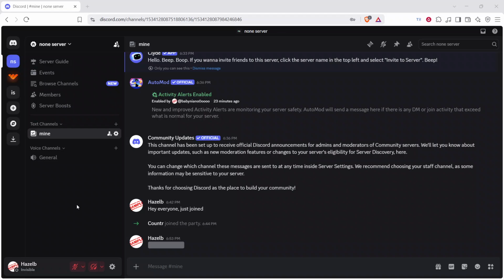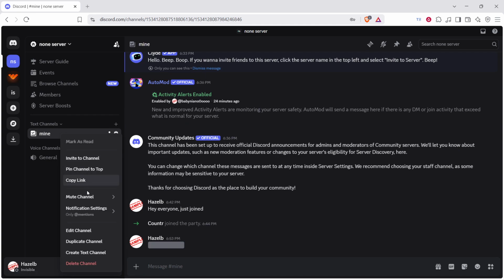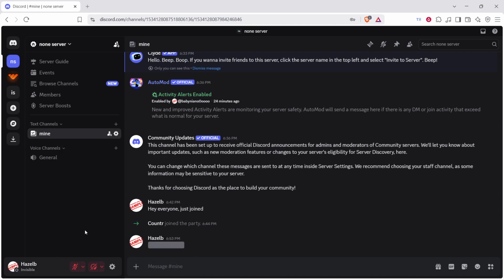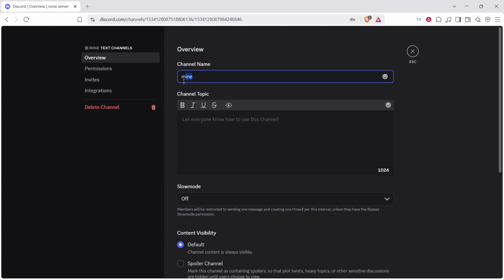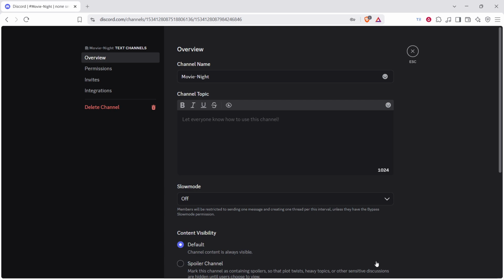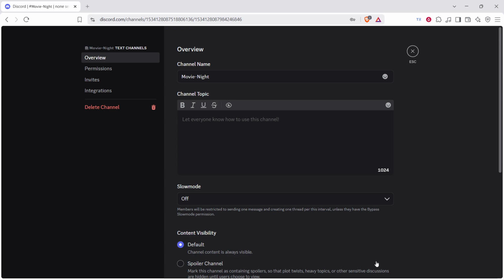How to Rename a Channel With Spaces and Capitals on Discord (New 2026 Method)